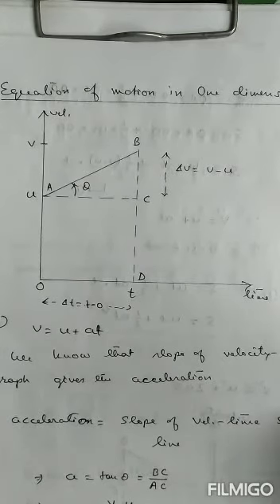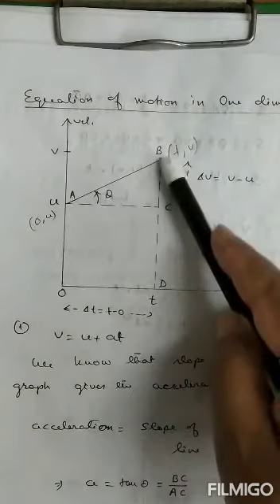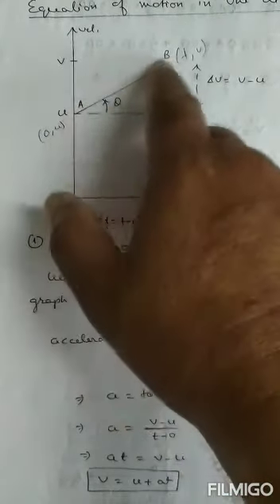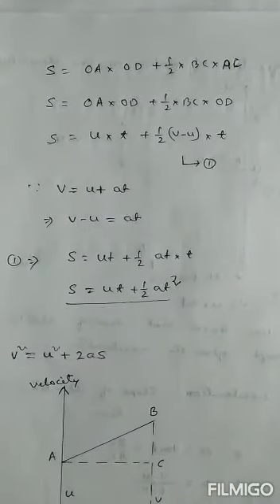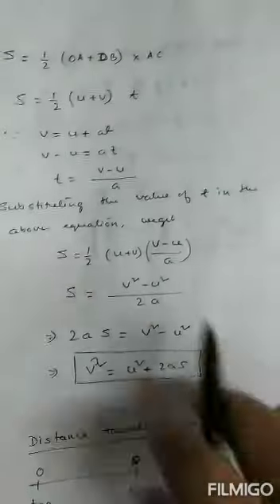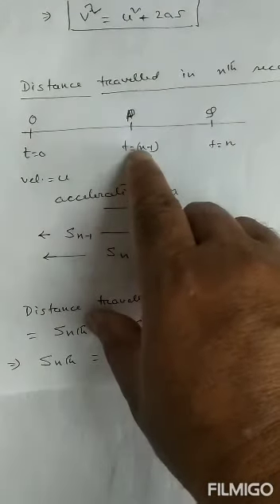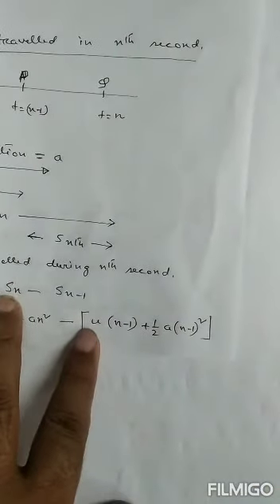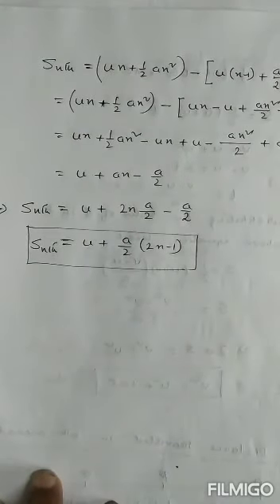HS-01: Motion in a straight line: L-03(a): Equations of motion in one dimension